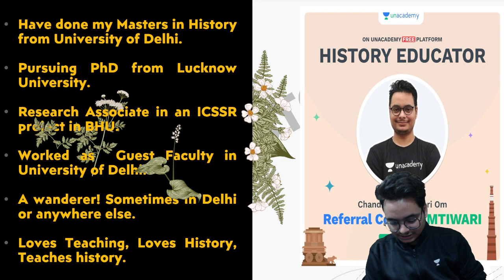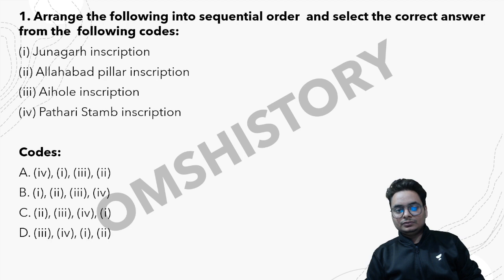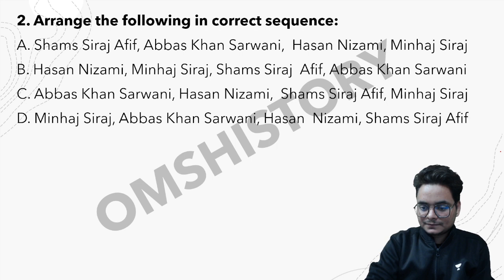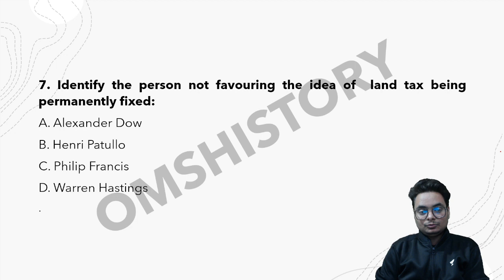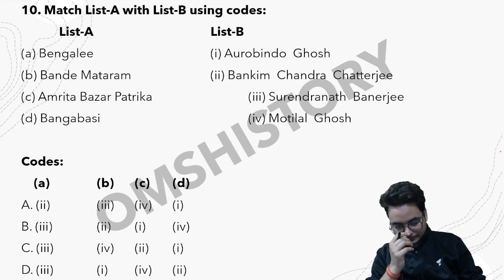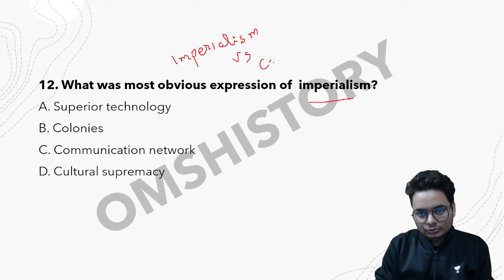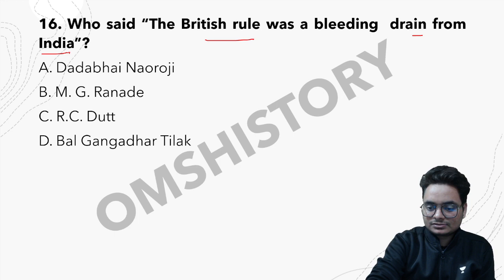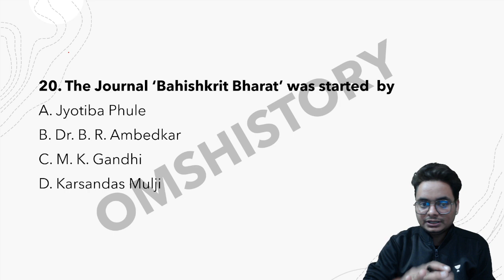(Questions)Test your PYQ Gyan : Session I (2008-2010)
In this video I have given 20 selected questions from the Papers of 2008 to 2010. Solve it. I will post the answer in the next video.